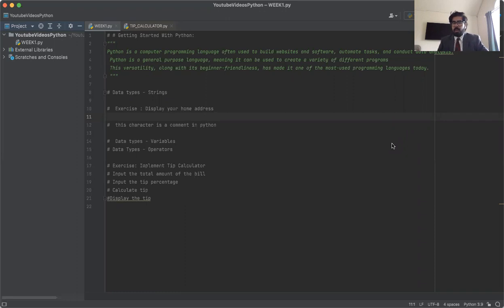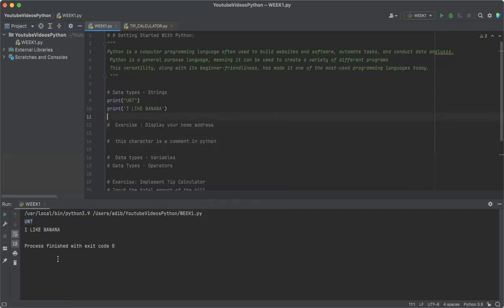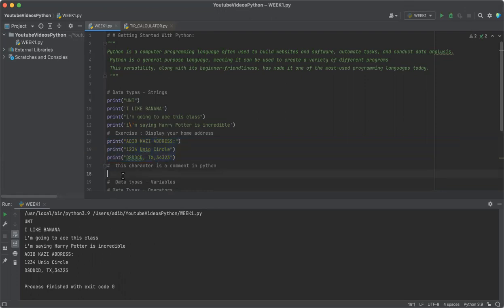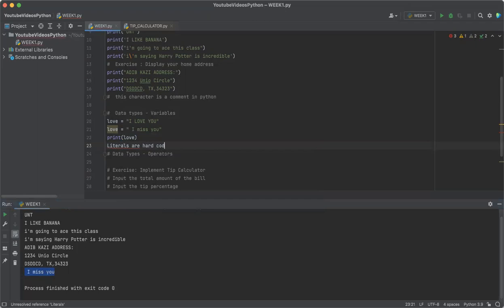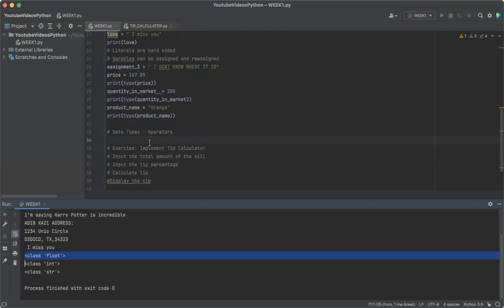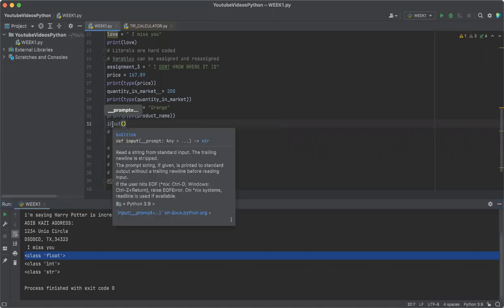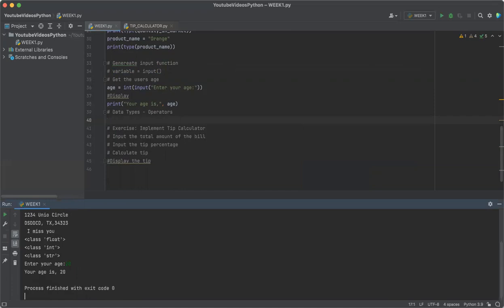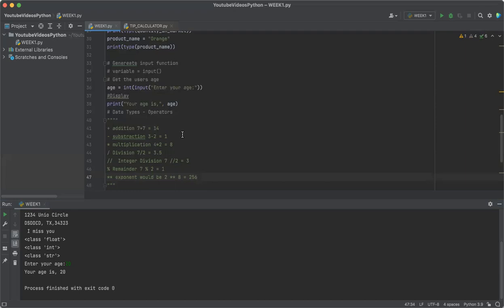PYTHON BASIC WEEK 1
This Python tutorial for beginners show how to get started with Python.  Watch this tutorial get started!
Websites:
 - EDITING  -
‣ IMovie
 - Camera -